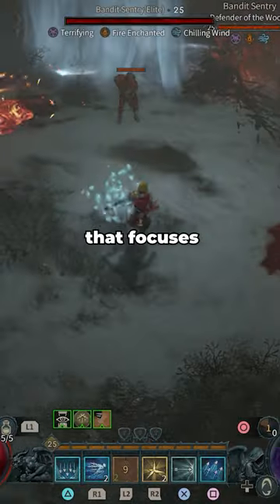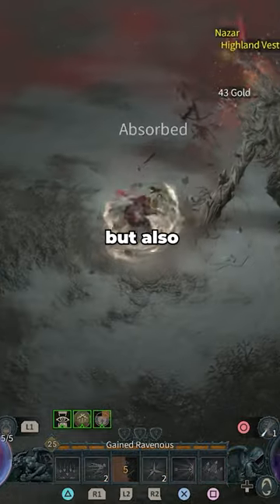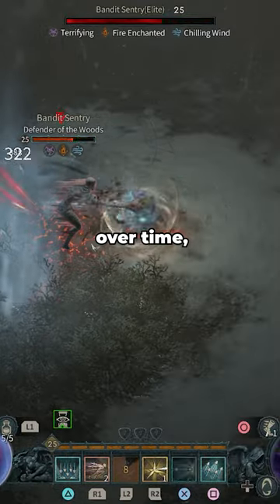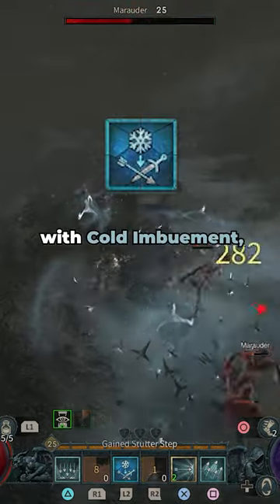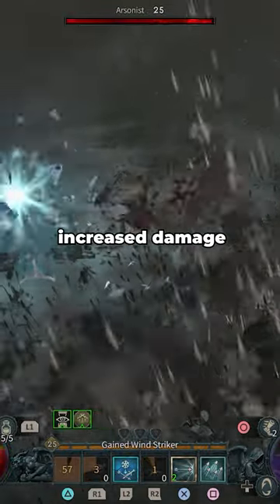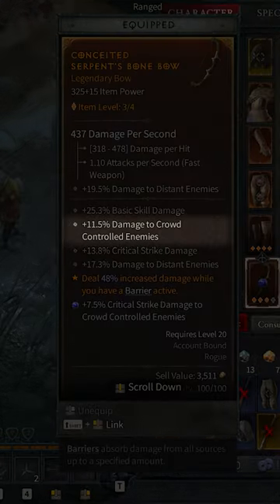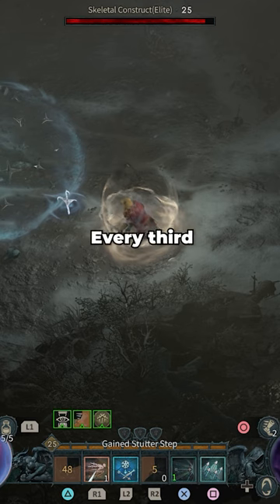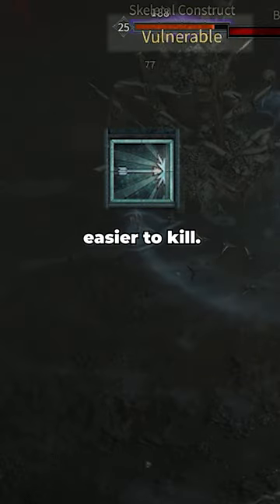The COLD ARCHER ROGUE Build in Diablo IV!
The COLD ARCHER Build in Diablo IV!